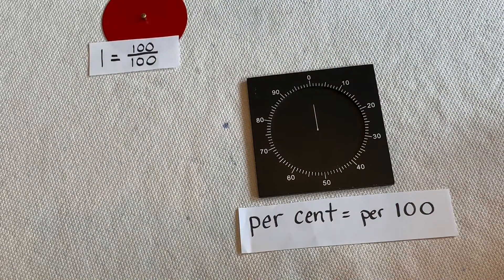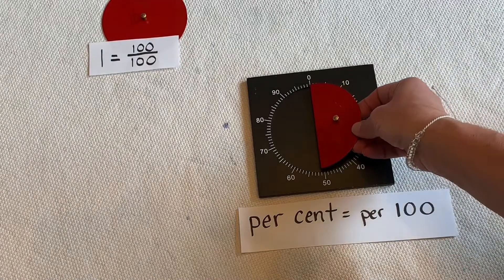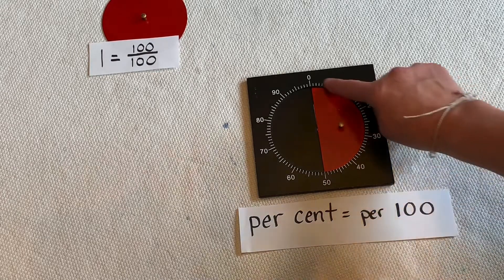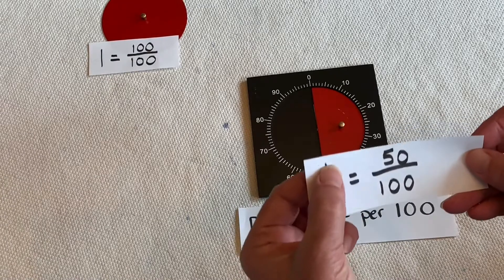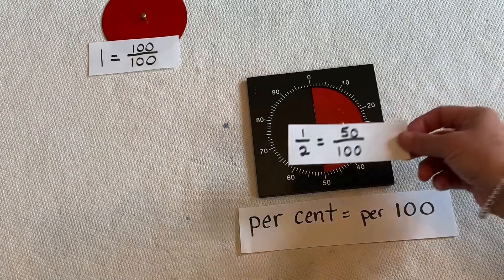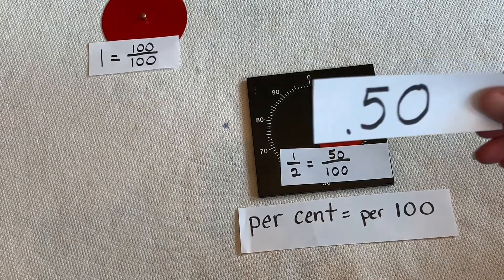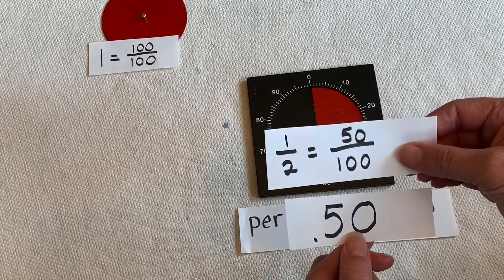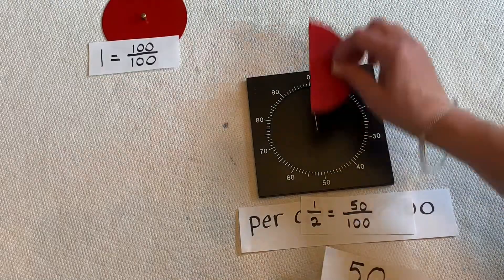Introduction to the CENTESIMAL frame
This montessori CENTESIMAL frame is one way we show the relationship between fractions and decimals.